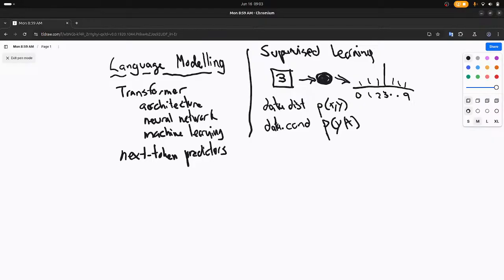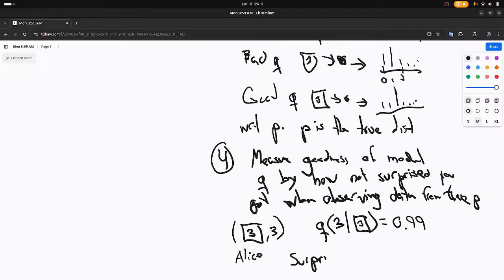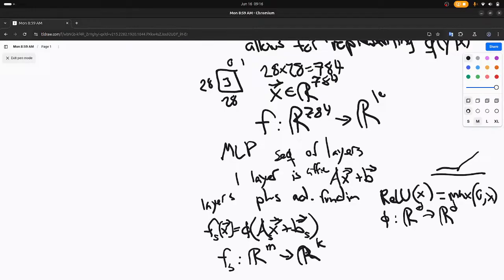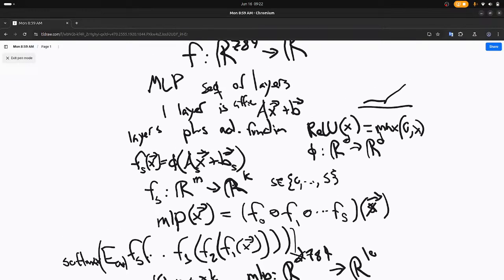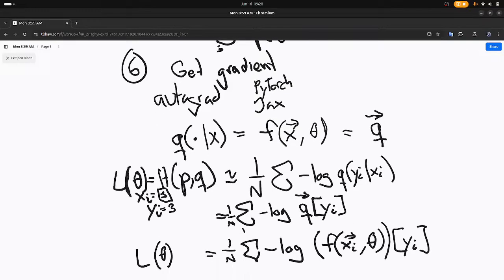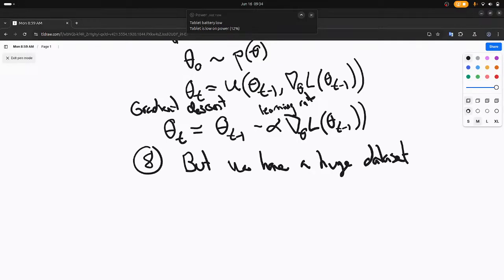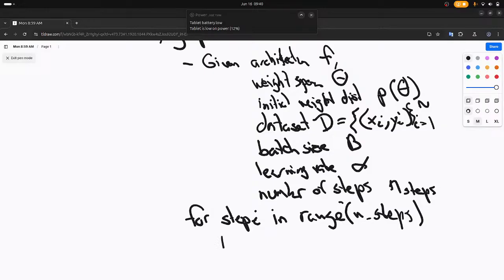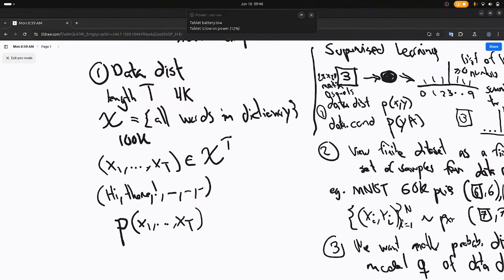The Basic Math of Supervised Deep Learning with Cross-Entropy